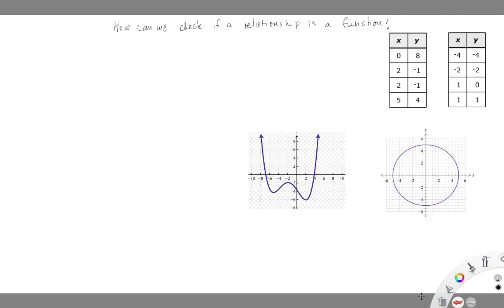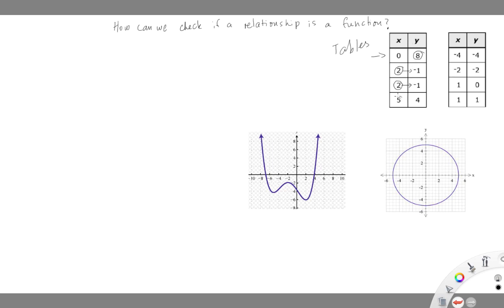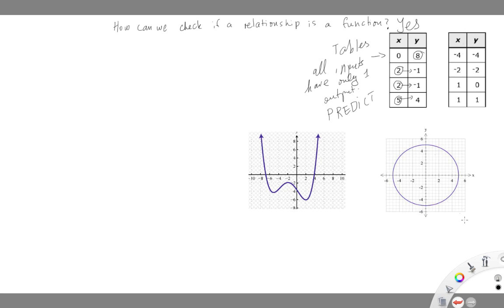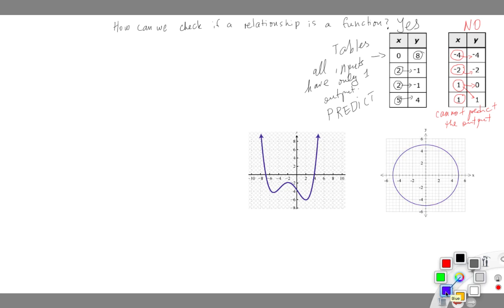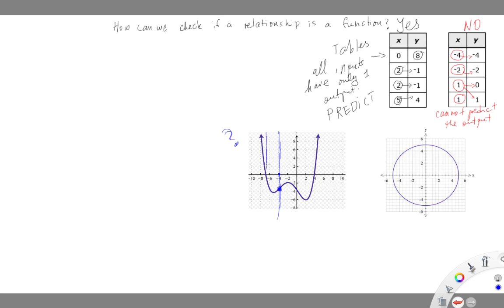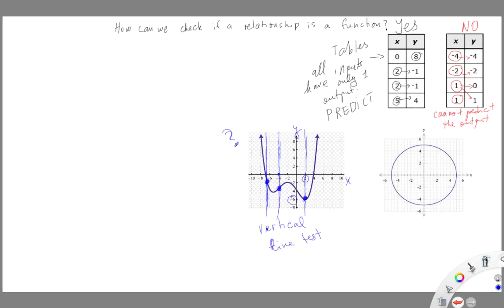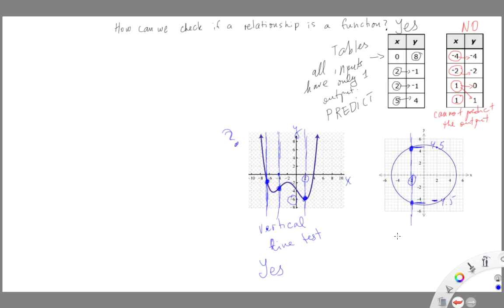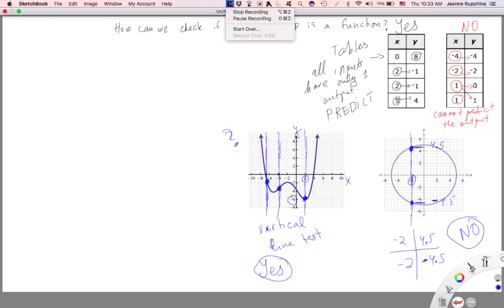Vertical line test